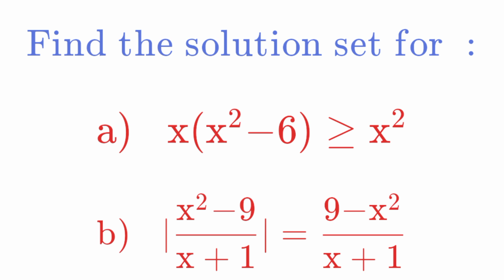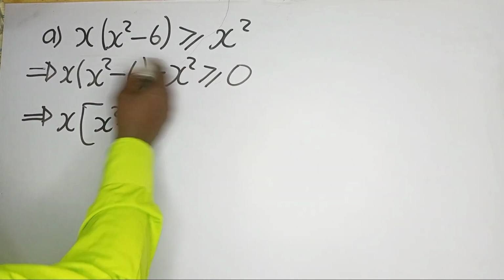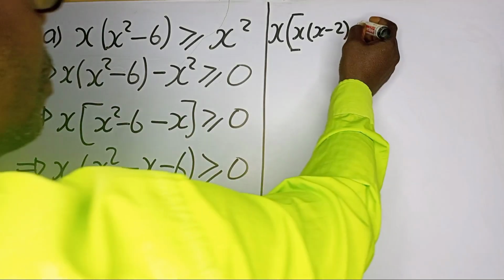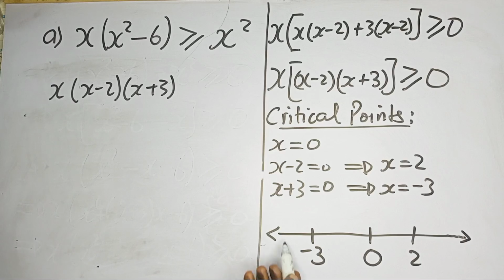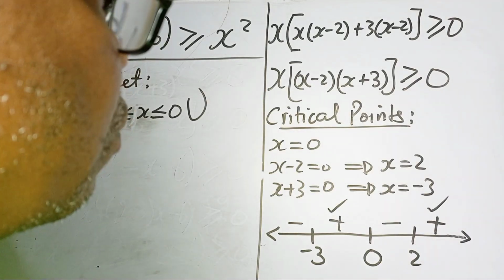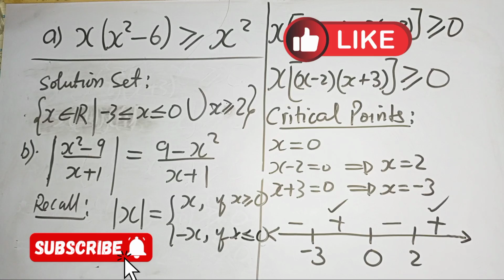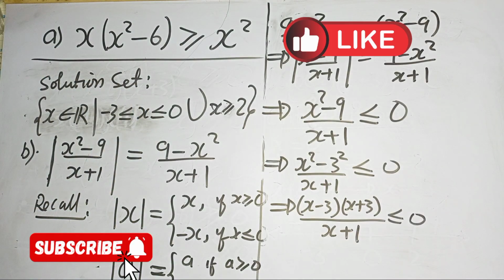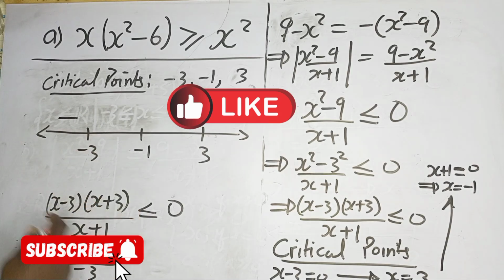Rational Inequalities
We have two types of Inequalities here. The first is a cubic polynomial Inequality. The first thing to do with this question is to bring the x(squared) in the right hand side to the left hand side so as to have a zero on the right hand side. N/B: we don't divide both sides by x(since it is common on both sides). In Inequalities such simplification process is not allowed because we don't know the sign of the, variable x. We should factorize the left hand side completely to get all factors. Get the critical values and carry out the analysis on the number line to get the solution set. The second Inequality is sol edusing our knowledge of the definition of the absolute value function @EndzeMathsSolutions